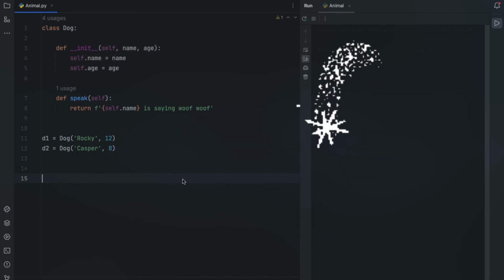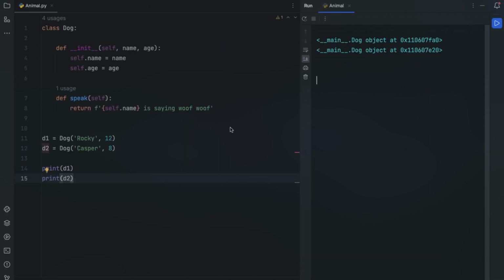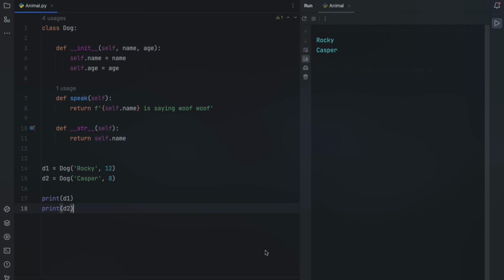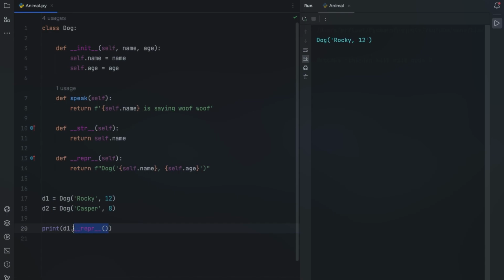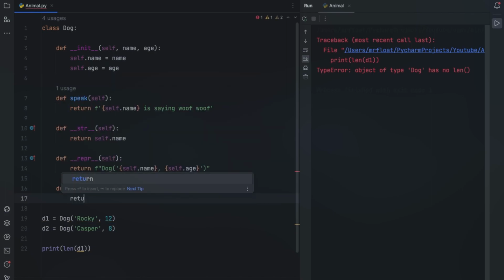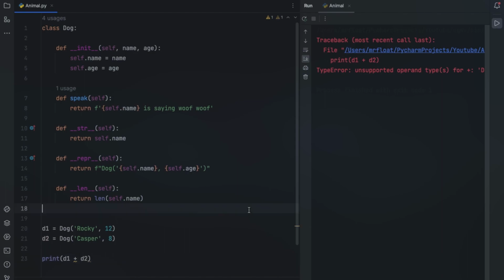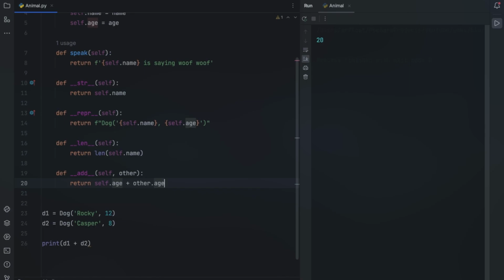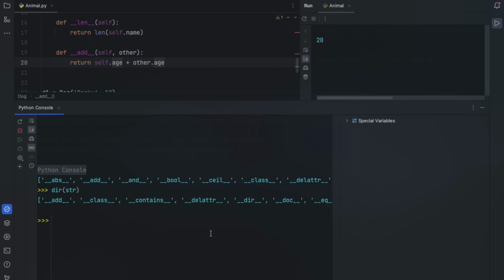Python magic methods | Python dunder methods| Python special methods | beginner to advanced tutorial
Dunder Methods | Special Methods | Magic Methods in Python for absolute beginners.

In this video I will be teaching you how to define dunder methods in python. They are also known as magic methods or special methods. This is a walkthrough tutorial on how to use them inside your class.
python tutorial
python special methods
python magic methods